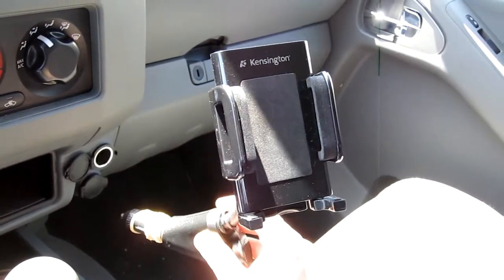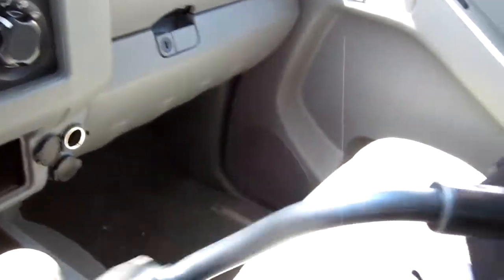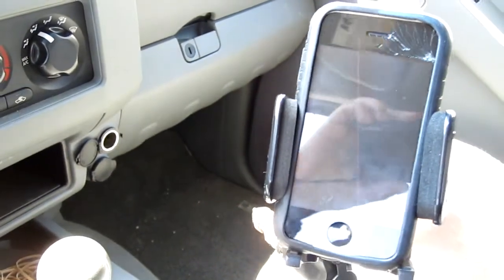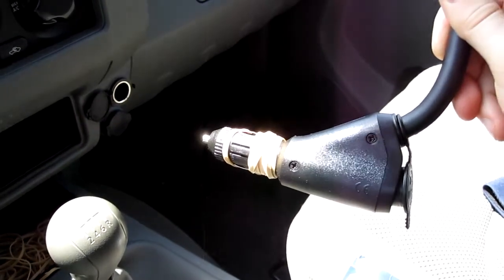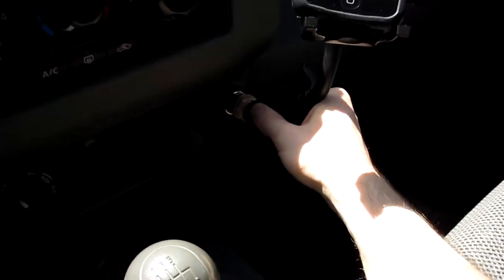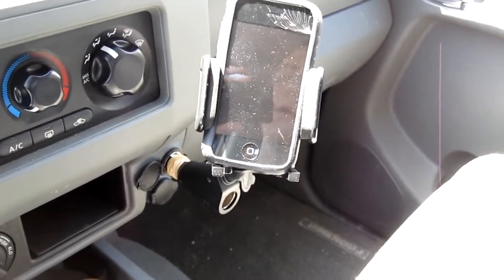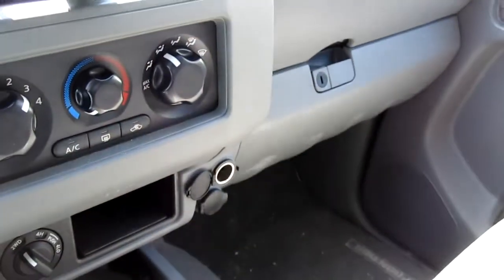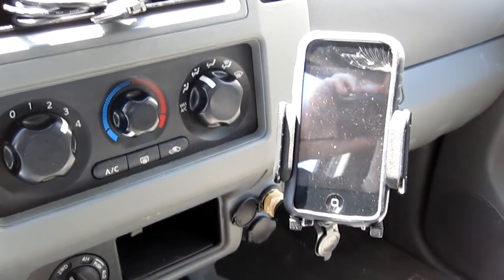Kensington iPhone iPod Power Port Mount Review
Great concept, poor execution. Fits nearly any universal device. Device can be rotated into portrait or landscape mode. This product is great if you're lucky enough to have it fit your car.

Cons: The plug is physically too long for my 2007 Nissan Frontier. It hangs out by about a half inch. I had to put rubber bands around the plug to make it grip tight enough so it wouldn't slide out or spin around.
Also, the neck is VERY stiff. That's a good thing for stability, just make sure you're very careful adjusting it so you don't break the device.

Other thoughts: I would've preferred a couple USB ports instead of another power plug. Now in order to get a USB port I'll need to plug one into the car dock and add even more clutter. Being that this is for mobile devices, a USB port would've made more sense.

*This video was shot at 720p using a Canon sd780IS and reduced in size to 98mb from 400mb using Handbrake.